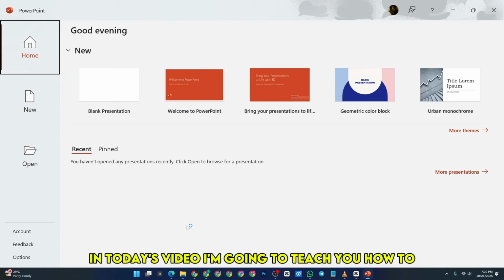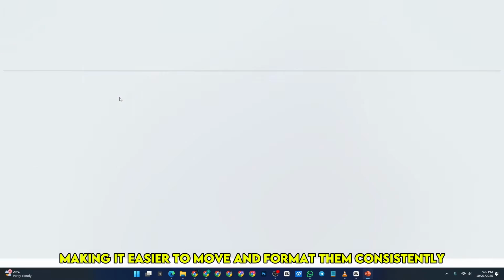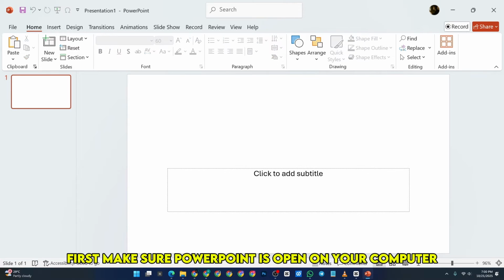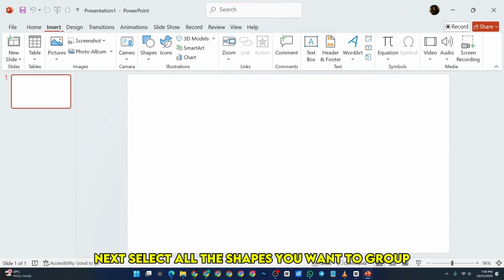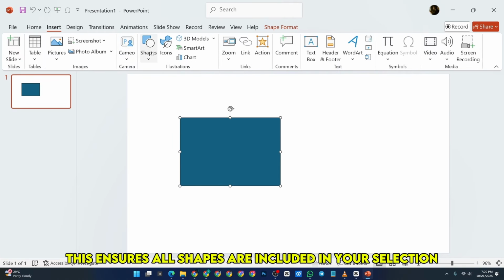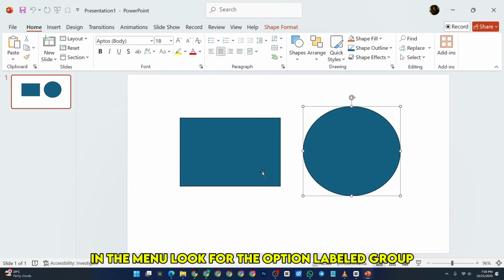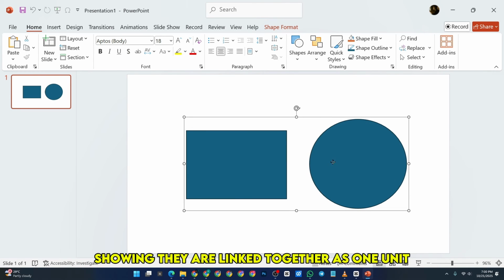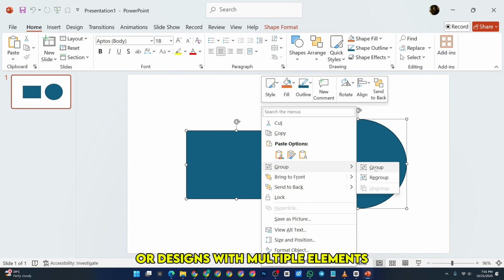How to Group Shapes in Powerpoint - 2026 (NEW METHOD)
How to Group Shapes in Powerpoint
In this video, How to Group Shapes in PowerPoint, you’ll learn a quick and easy way to combine multiple shapes into one. This simple PowerPoint tutorial will help you organize your slides better, align objects perfectly, and save time while designing presentations. Perfect for beginners and professionals.